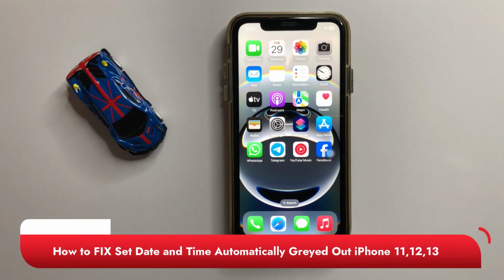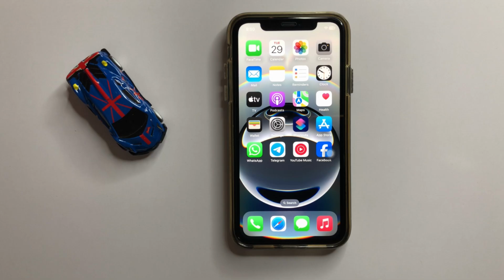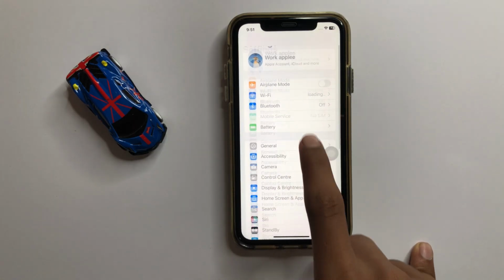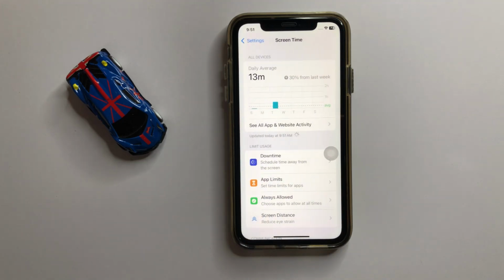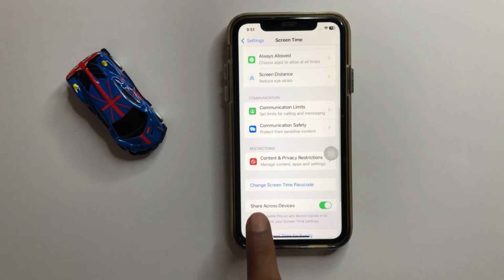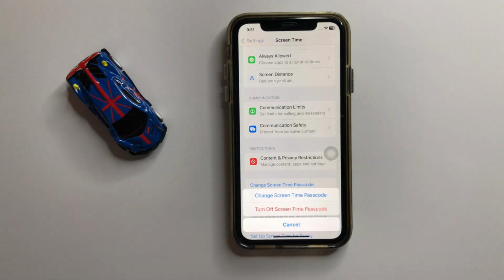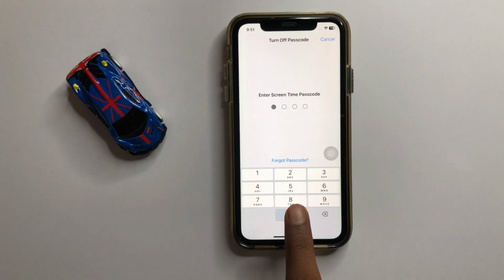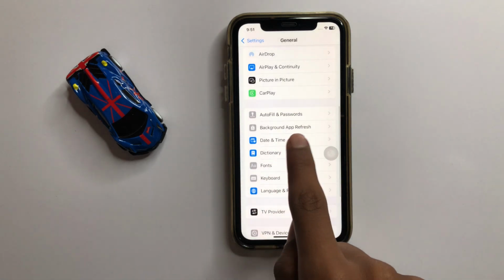How to FIX Set Date and Time Automatically Greyed Out iPhone 11,12,13 Settings (2025)